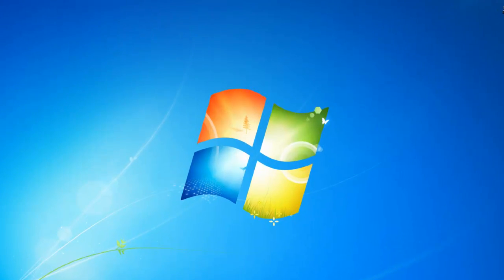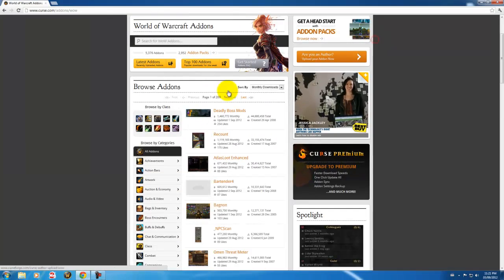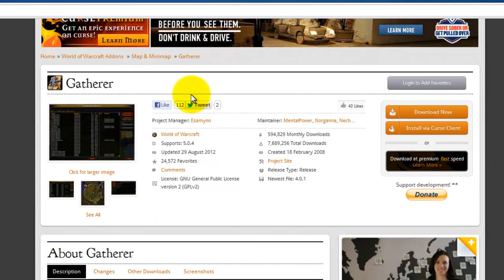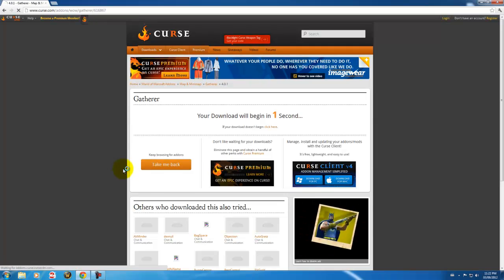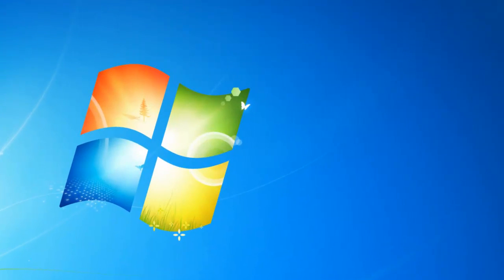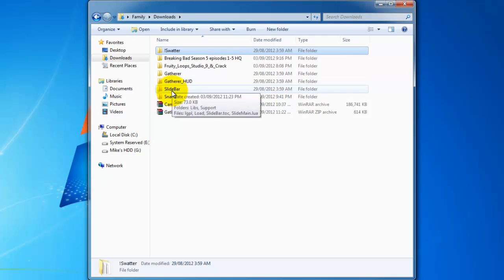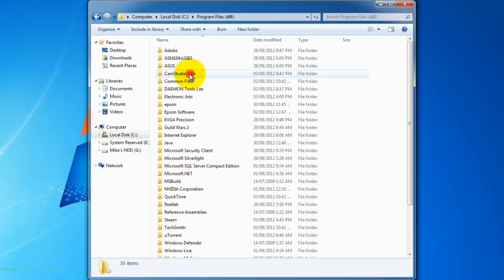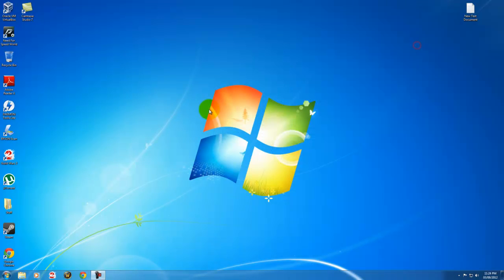How to install addon for WoW (world of warcraft)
Shows you how to manually install world of warcraft addons, much more safer to download manually then with the client.